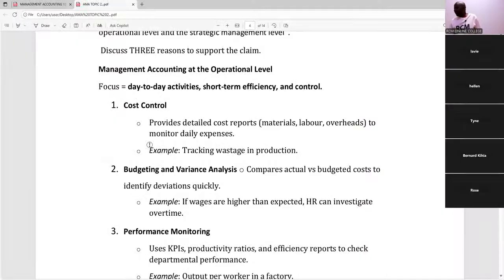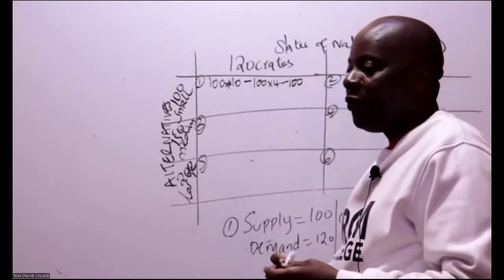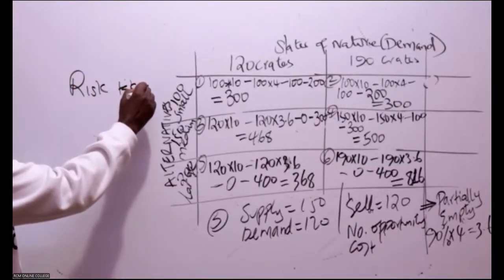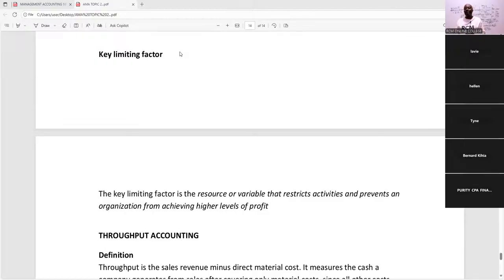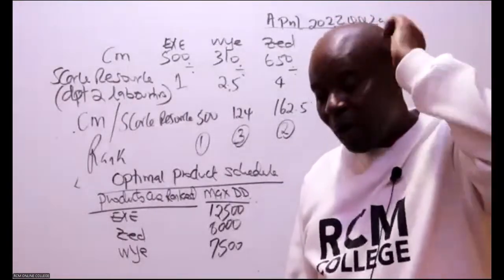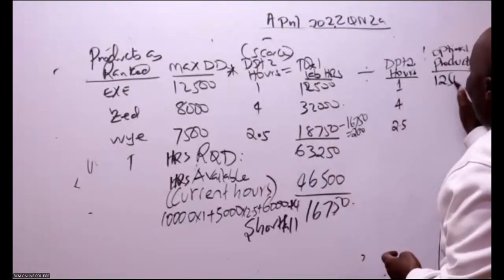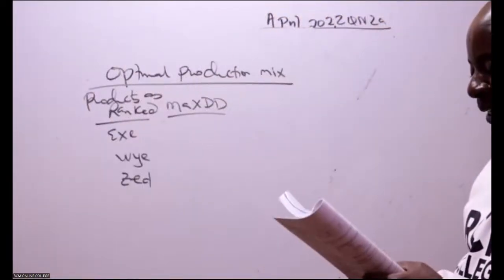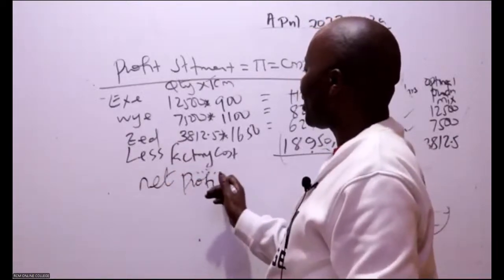AMA-Payoff table-CPA KENYA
𝐑𝐂𝐌 𝐁𝐋𝐎𝐂𝐊 𝐑𝐄𝐕𝐈𝐒𝐈𝐎𝐍 𝐏𝐀𝐂𝐊𝐀𝐆𝐄 – 𝐒𝐓𝐀𝐑𝐓𝐒 𝟐𝟑𝐫𝐝 𝐌𝐀𝐑𝐂𝐇 𝟐𝟎𝟐𝟔!
𝑪𝒉𝒐𝒐𝒔𝒆 𝑾𝒉𝒂𝒕 𝑺𝒖𝒊𝒕𝒔 𝒀𝒐𝒖:
𝗕𝗹𝗼𝗰𝗸𝘀 𝗢𝗻𝗹𝘆:
CPA | ATD | CAMS | CIFA | CFFE – Ksh 2,500/unit
BDA / FMDA – Ksh 4,000/unit
𝗕𝗹𝗼𝗰𝗸𝘀 + 𝗔𝗹𝗹 𝗦𝗲𝗺𝗲𝘀𝘁𝗲𝗿 𝗩𝗶𝗱𝗲𝗼𝘀:
CPA | ATD | CAMS | CIFA | CFFE – Ksh 3,000/unit
BDA / FMDA – Ksh 4,500/unit
Last Mile Revision Videos Only – Ksh 1,000
Blocks Classes + A Revision Kit – Ksh 3,300
𝐃𝐨𝐧’𝐭 𝐦𝐢𝐬𝐬 𝐨𝐮𝐭 – 𝐁𝐨𝐨𝐬𝐭 𝐲𝐨𝐮𝐫 𝐞𝐱𝐚𝐦 𝐩𝐫𝐞𝐩 𝐭𝐡𝐞 𝐑𝐂𝐌 𝐰𝐚𝐲!